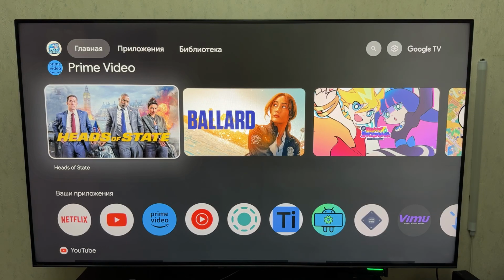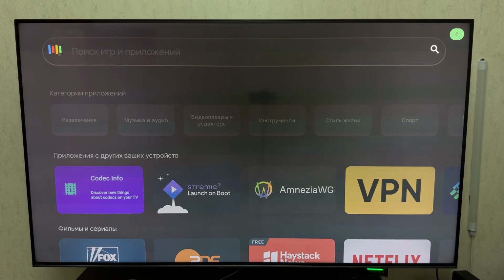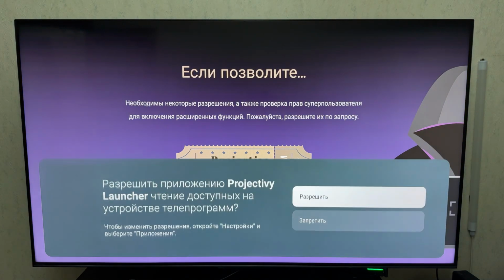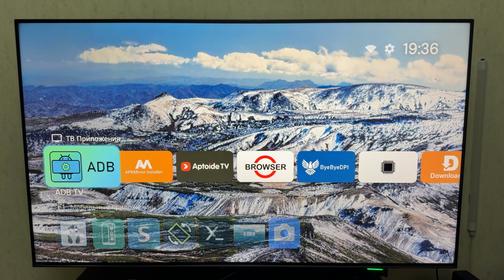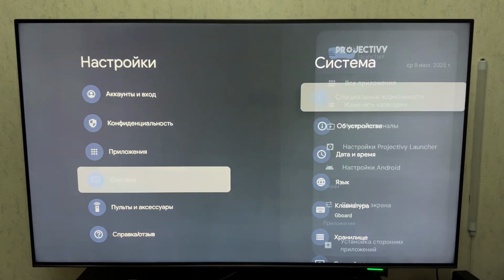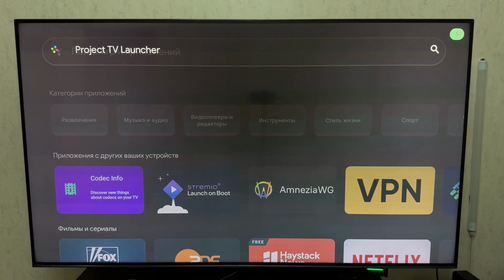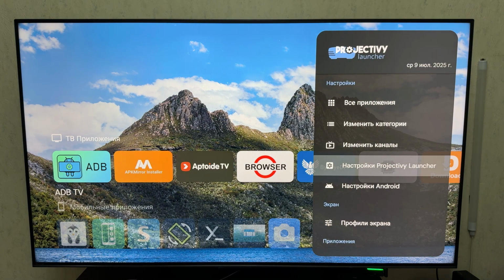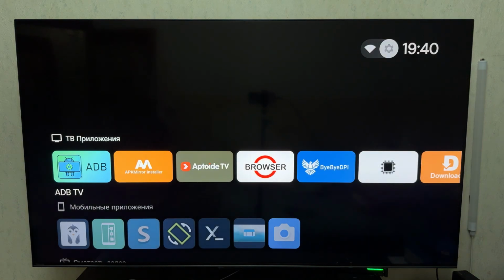How to Replace Android TV Launcher with Projectivy – Full Install & Setup Guide!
🚀 How to Replace Your Android TV Launcher with Projectivy – Full Step-by-Step Guide
In this video, I’ll show you how to fully install and set up Projectivy Launcher on your Android TV or TV box. This powerful launcher gives you a clean, customizable, and faster user interface to replace the boring default launcher.

✅ What you’ll learn:
– Where to download Projectivy Launcher safely
– How to install APK on Android TV
– How to set Projectivy as your default launcher
– Tips for customizing the layout, categories, and app grid
– How to bypass Android TV’s launcher restrictions (Launcher Manager method)

📲 Recommended tools:
• Downloader (to download APK)
• Launcher Manager (to set default launcher)
• X-plore / File Manager Plus (to open APK)
• Send Files to TV (to transfer from phone or PC)

⚙️ Works on most Android TV Boxes and Smart TVs including:
– Google TV
– Xiaomi Mi Box
– Ugoos
– Nvidia Shield
– Mecool, and more